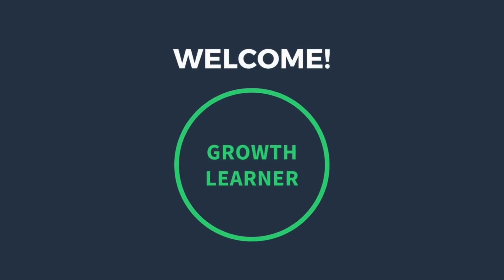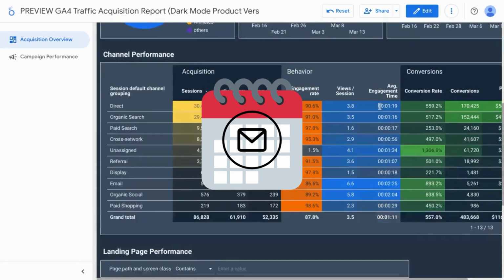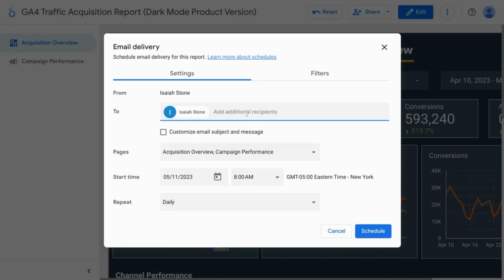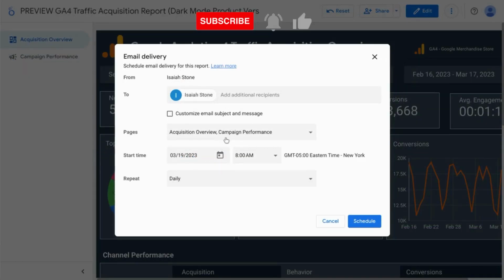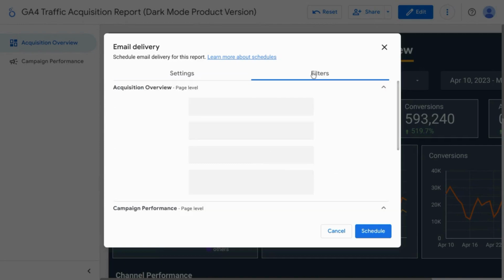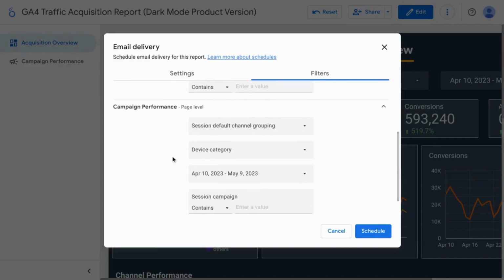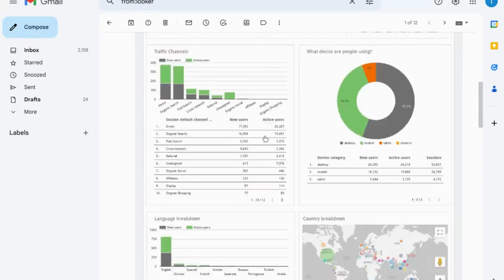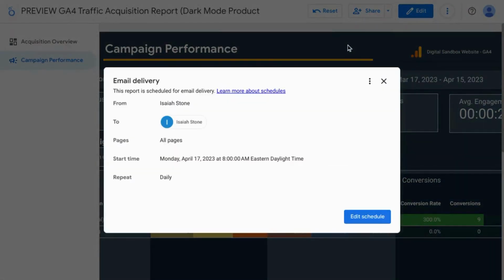Sharing Looker Studio Dashboards/Reports: Scheduled Automated Delivery (Quick Guide)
Need someone to help you with Looker Studio? Try searching Fiverr

Check the channel for tutorial videos on Looker Studio.

Once our Looker Studio dashboard or report is ready, sharing on an automated schedule can be a valuable tool for ensuring that the right stakeholders have access to the most up-to-date information.

Looker Studio's built-in scheduling functionality allows reports to be automatically sent to recipients at predefined intervals. You can set the desired frequency and time of day for the report to be sent, as well as the recipients who should receive it.

In addition to scheduling reports for regular sharing, Looker Studio also offers a number of other customization options to ensure that reports are tailored to the needs of their audiences. For example, you can choose to include specific data visualizations or filters in their reports based on the preferences of different stakeholders.

Looker Studio will deliver the report in the email along with a PDF version recipients can download.

By taking the time to carefully identify the reports and audiences where scheduled, automated sharing would be useful, Looker Studio users can create a more streamlined and effective data-sharing process that helps to drive better business decisions.